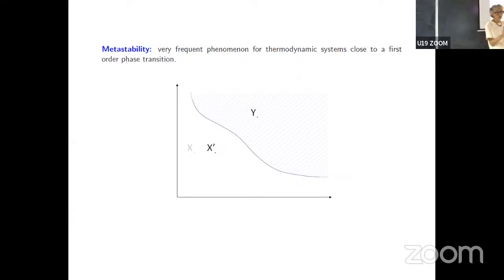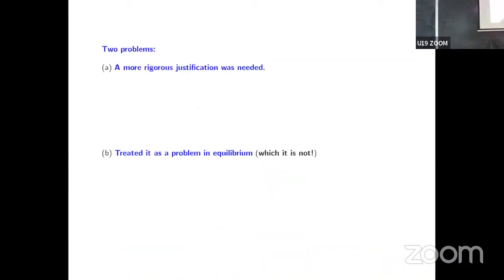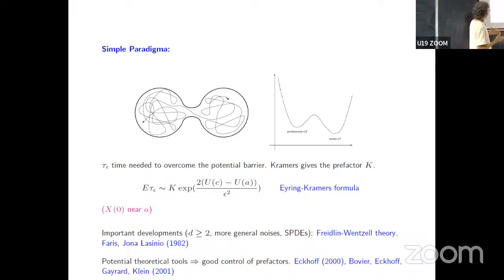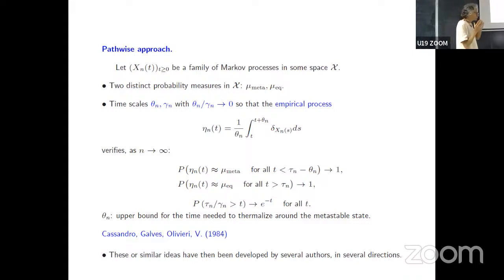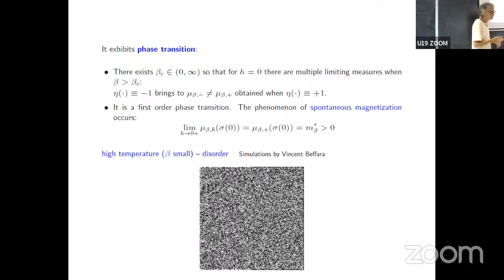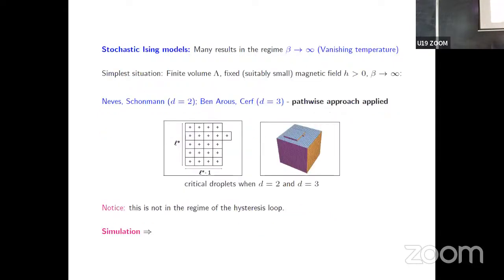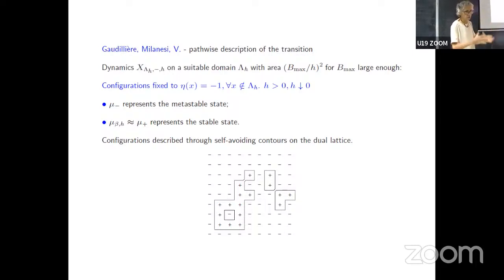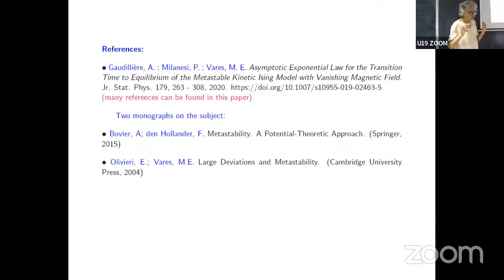Ashok Maitra Memorial Lectures